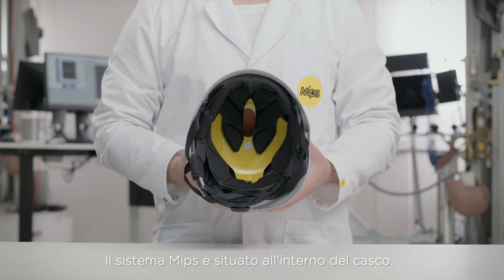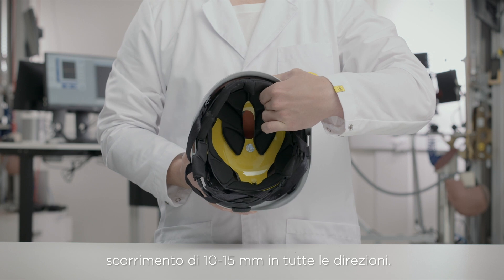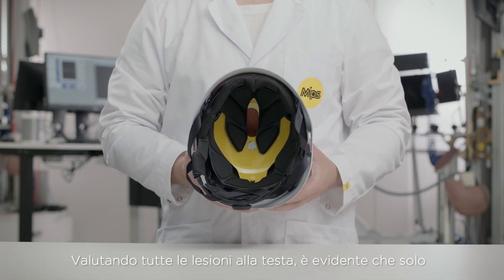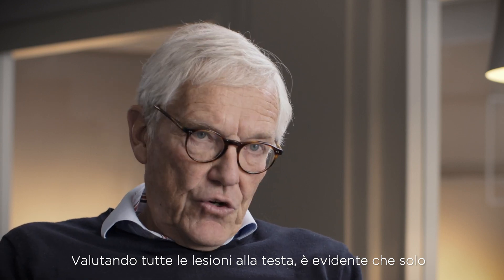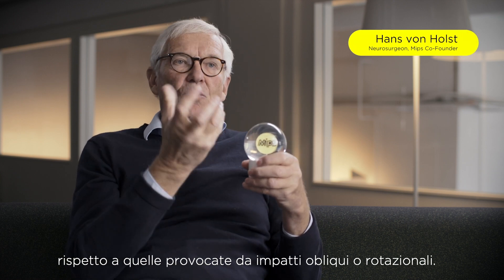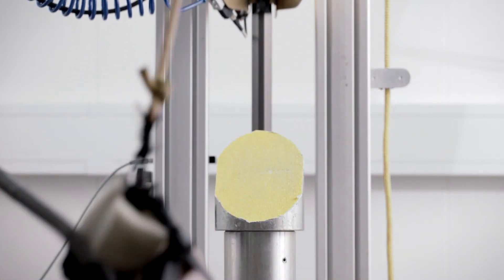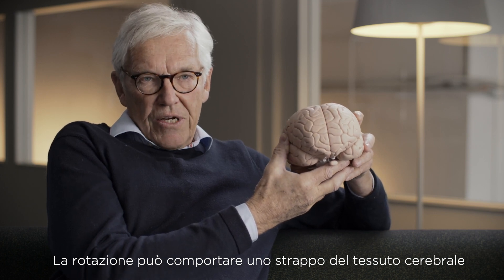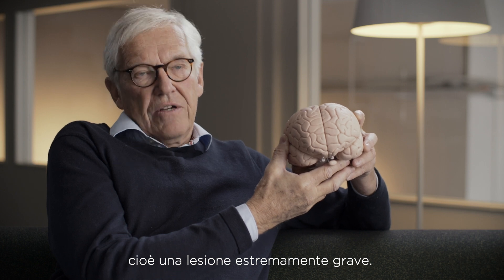La tecnologia MIPS all'interno degli elmetti di sicurezza Guardio spiegata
Capire come funziona la tecnologia MIPS nell'elmetto di sicurezza Guardio ARMET